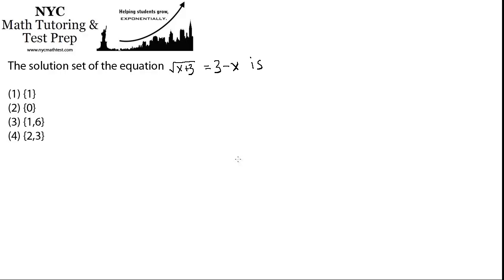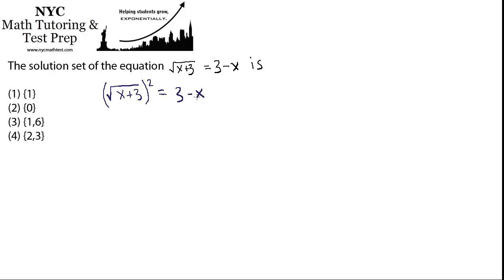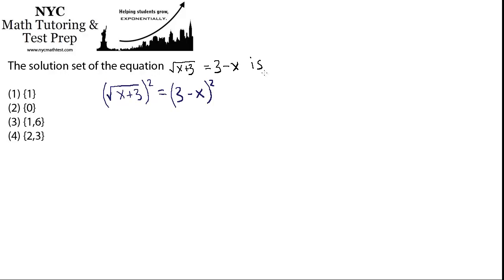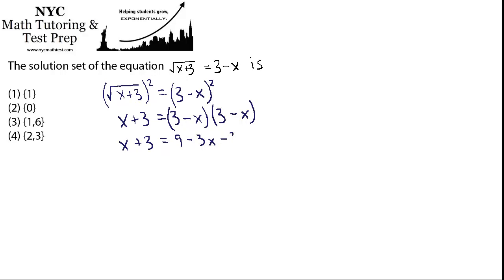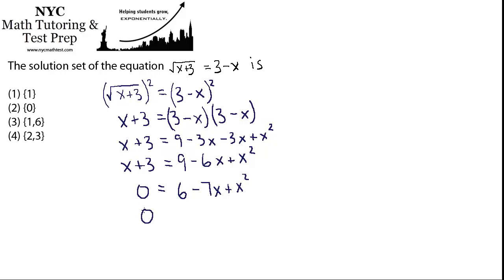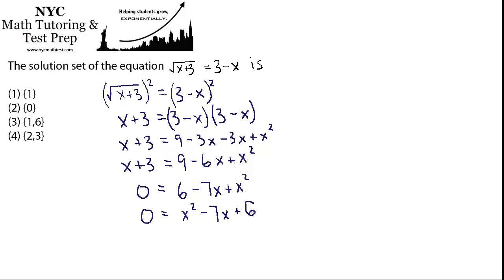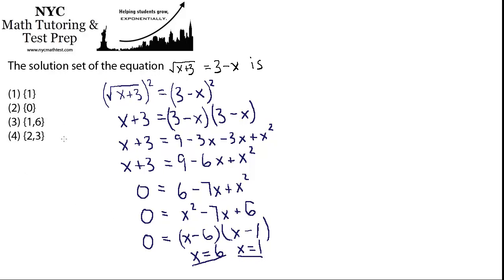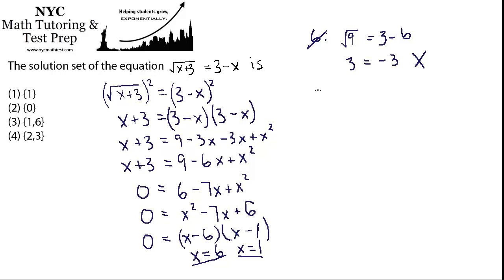Solving Equations with Square Roots - Algebra 2 - Trigonometry - NYS Regents Exam - June 2010 #18